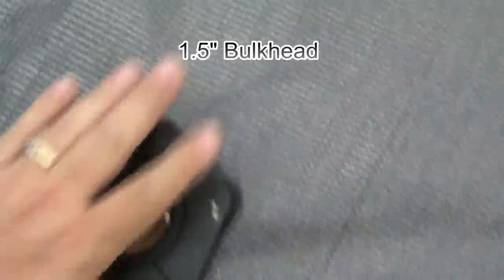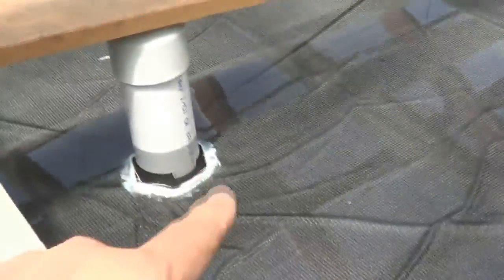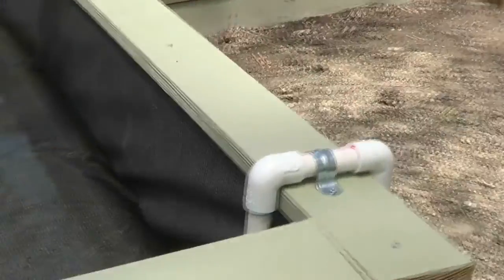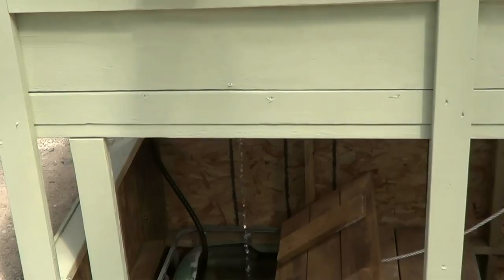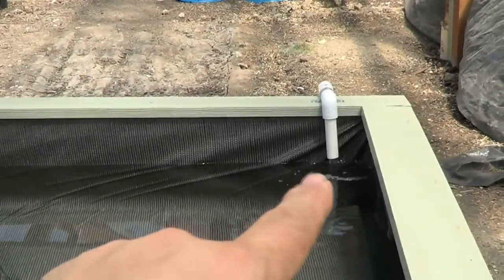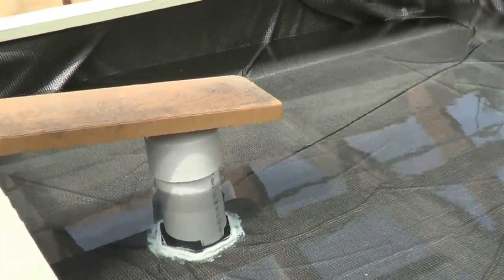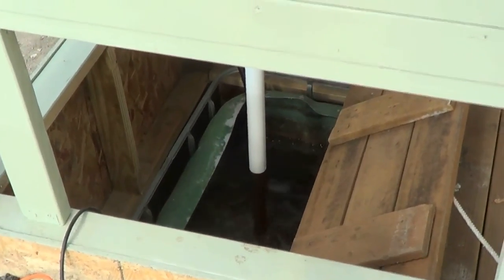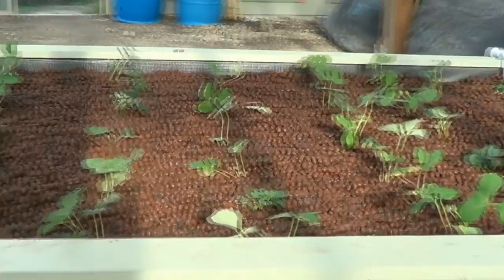Aquaponic Conversion Part 7 Finishing the First Bed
This is the finished part of my first grow bed for my new aquaponic system